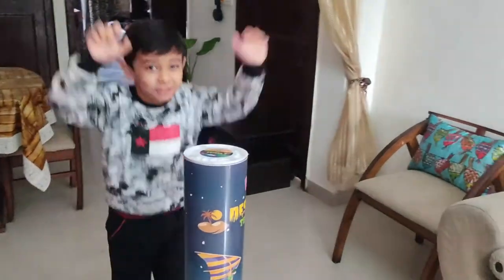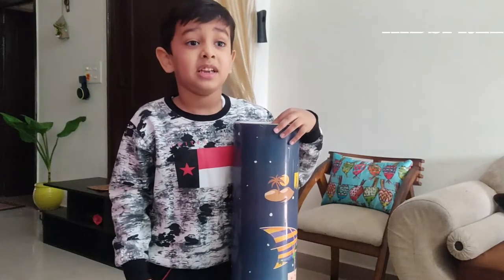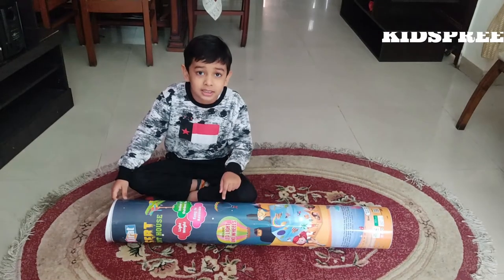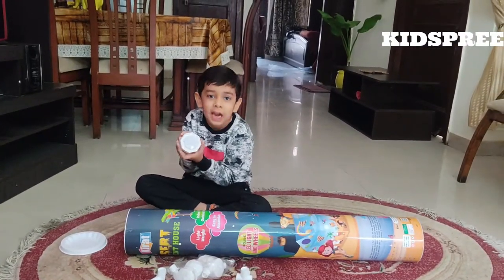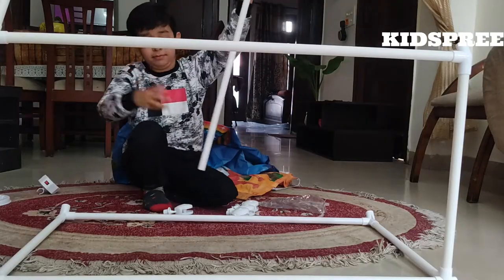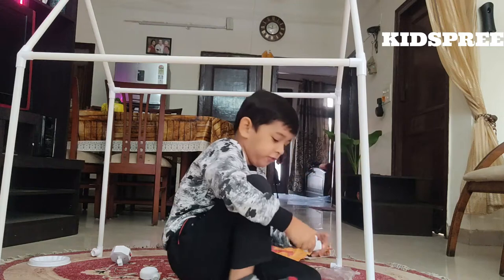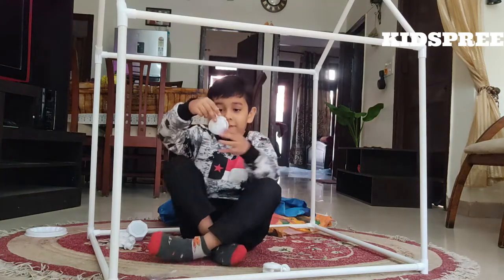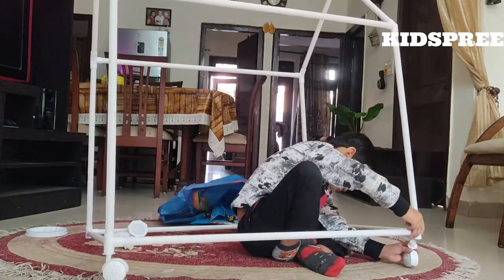Kid's favourite tent House | Play house | Unboxing tent house | Kidspree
Here we are presenting the idea of how to convert an old planter into a brand new one in an easy way..

Hope you'll like this video.

Other learning videos.